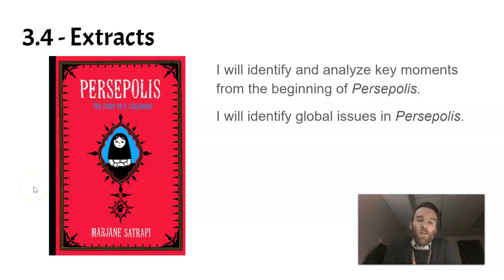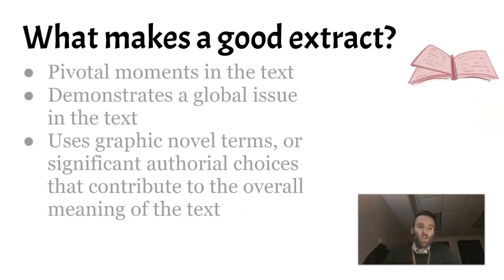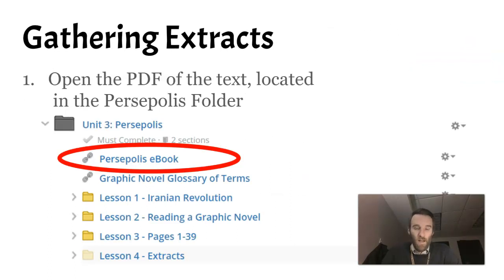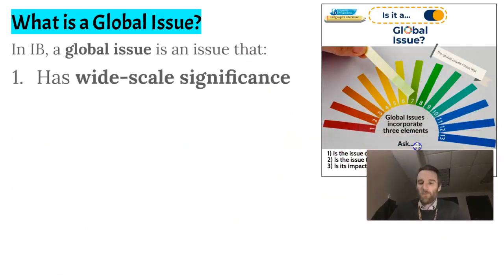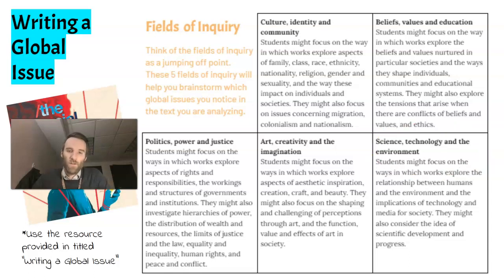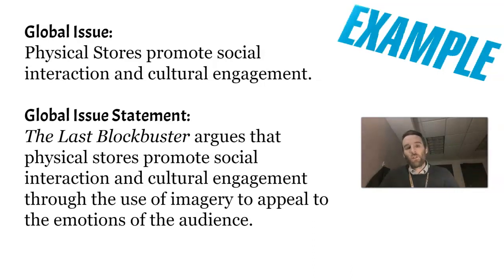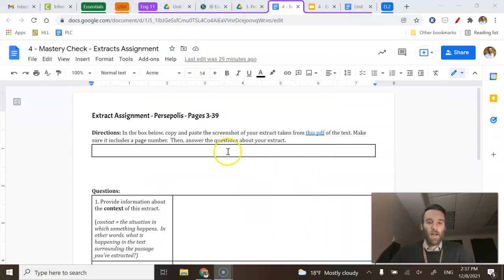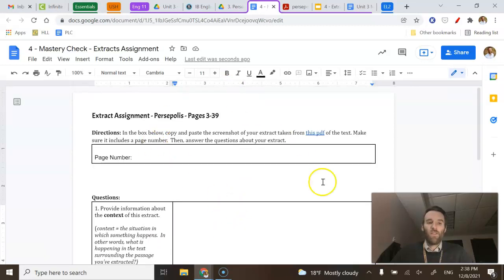Unit 3 Lesson 4